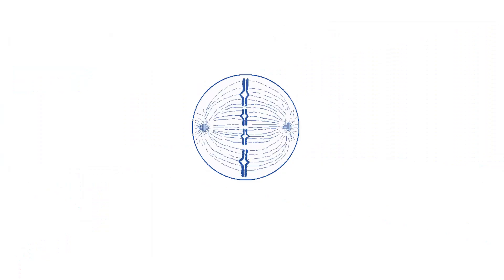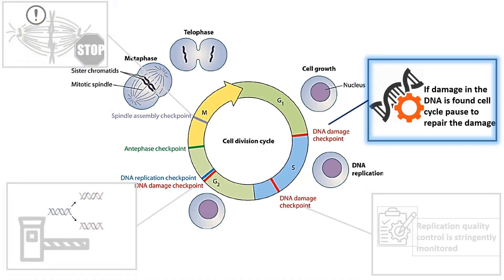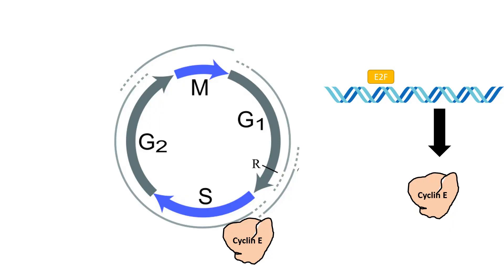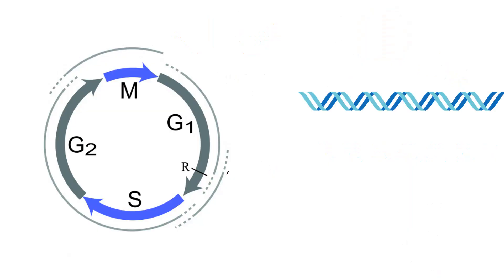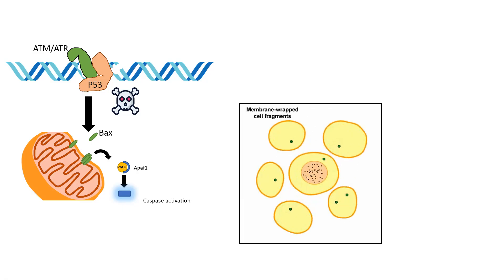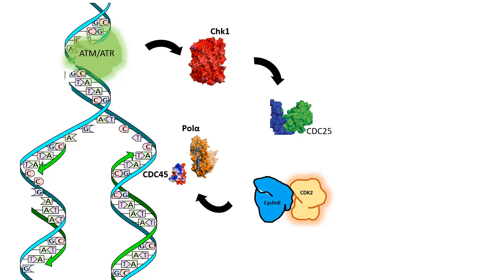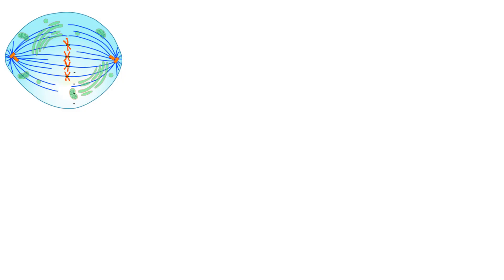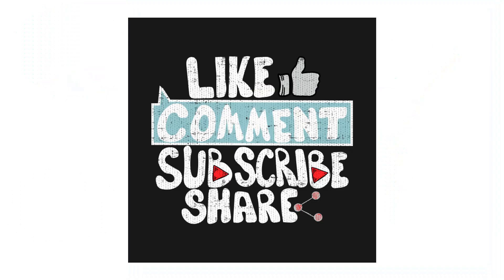cell cycle checkpoint (advanced)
This video describes the molecular mechanisms underlying cell cycle checkpoints in details